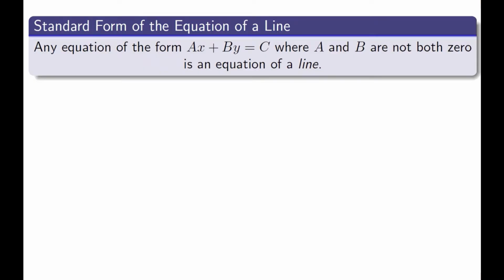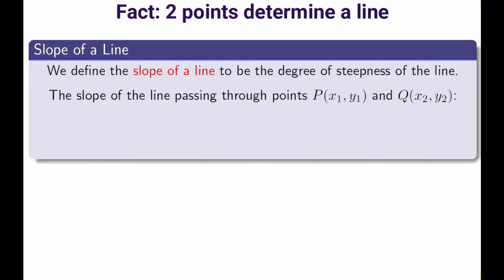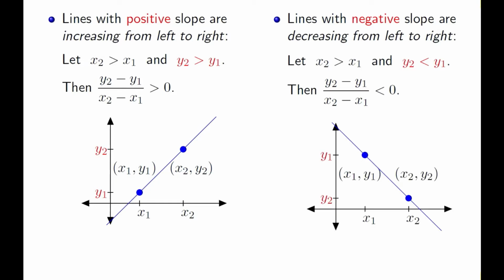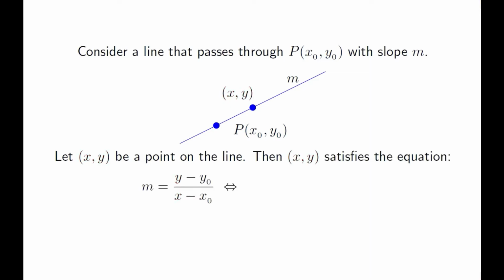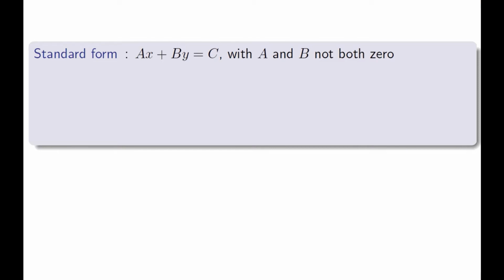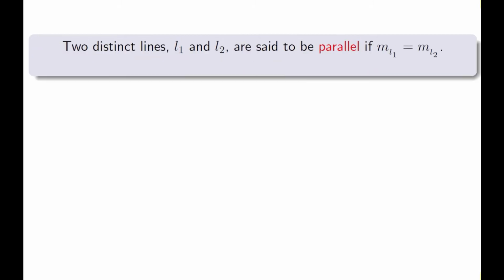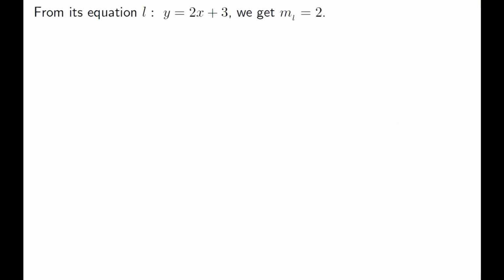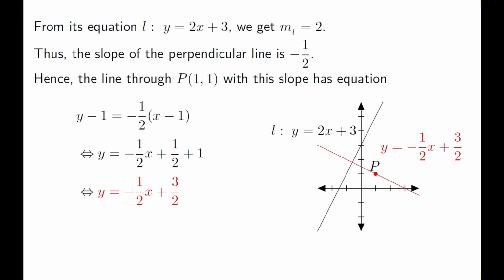Parallel and Perpendicular Lines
Hello learners. This video is one of the lecture series of Calculus with Analytic Geometry. In this video, we talk about slope and different forms of equations of a line. Also, we discuss here parallel and perpendicular lines and how to compute simple problems related to lines.

Acknowledgement:
The lecture content of this
video is taken from UPD-IM